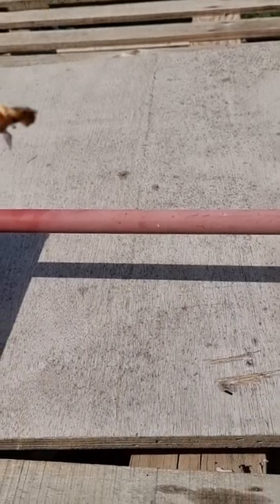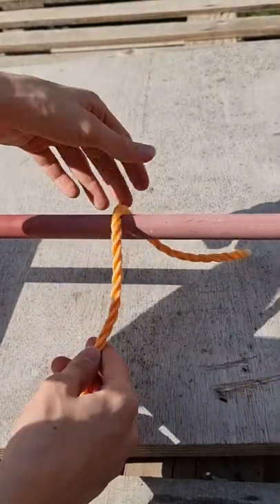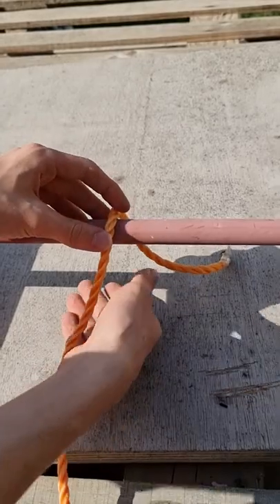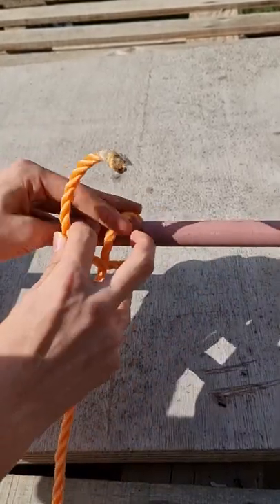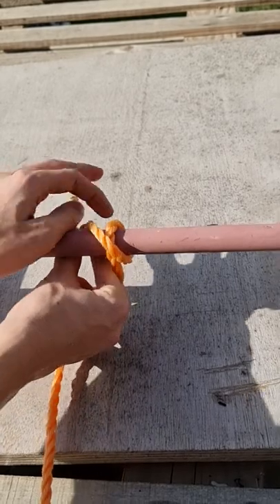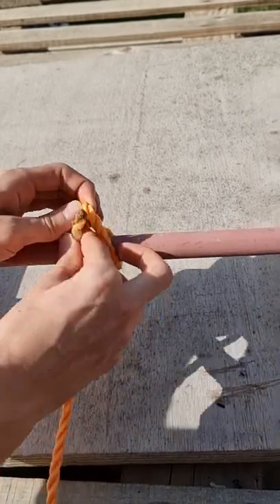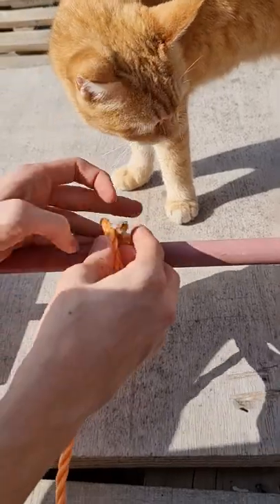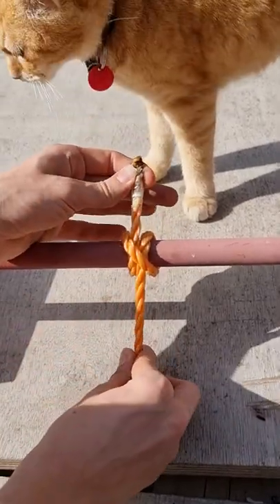How to tie the Clove Hitch knot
This is another simple bit great knot for sailing that must be know. Clove Hitch knot is used as a base of many more knots